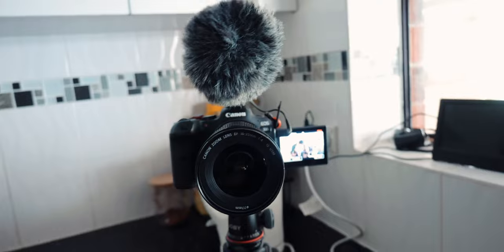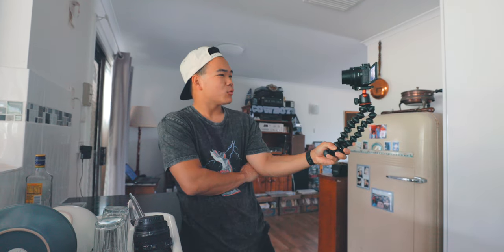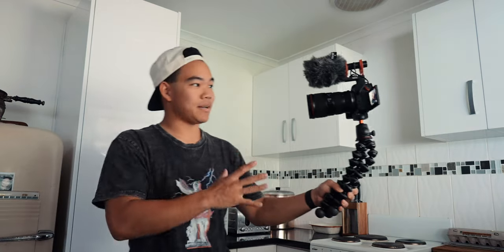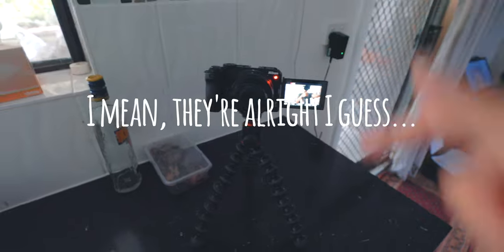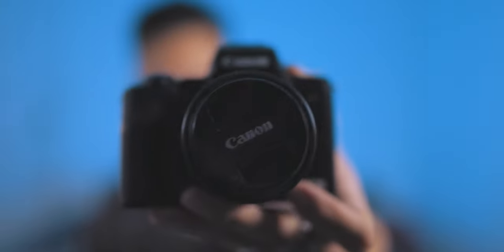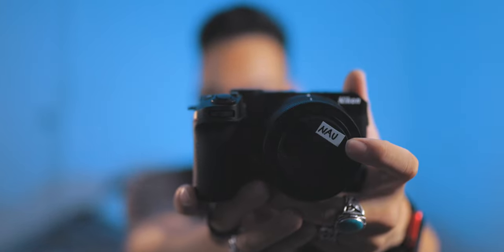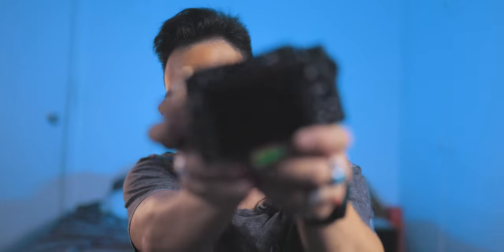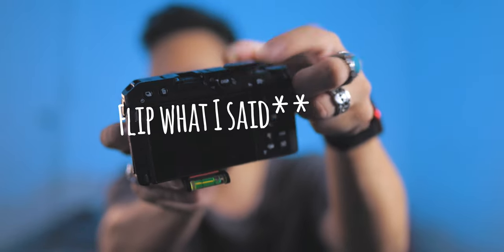Canon Enthusiast TRIES NIKON Z30!!!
I use the Canon EOS R6 with EF 16-35mm f/4 IS for that wide-angle V-Log look
The microphone used for my V-Logs is the Rode NTG.